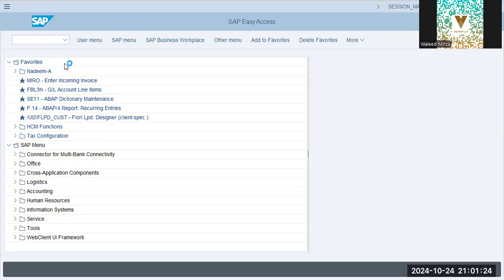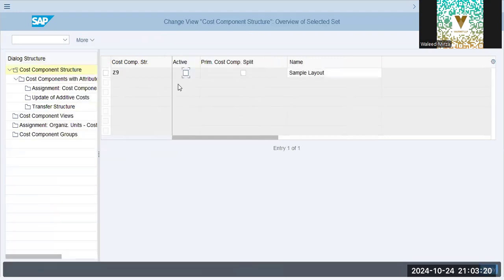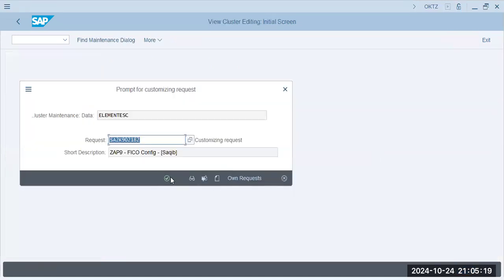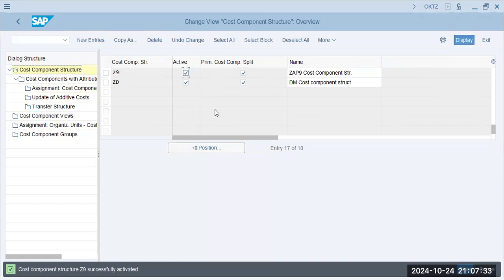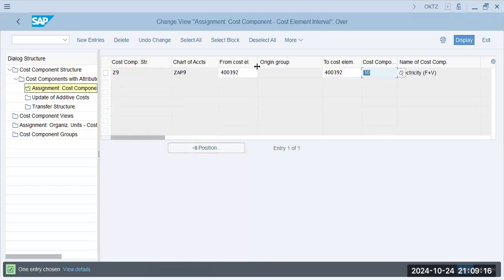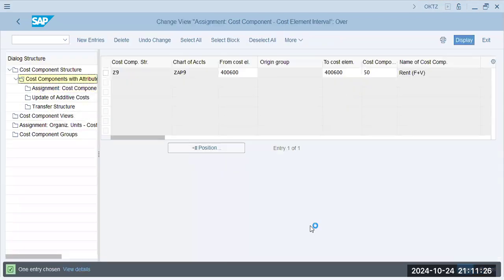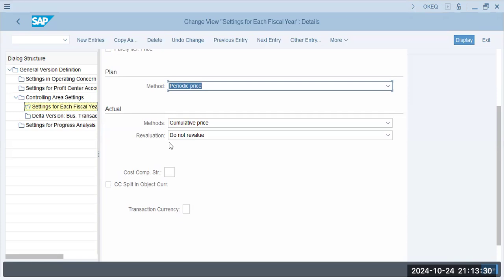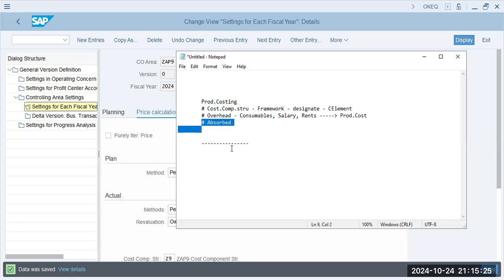SAP CO Indirect Activity Allocation Cycle & Cost Component Structure Configuration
This comprehensive VAUSNET tutorial walks you through the configuration of indirect activity allocation cycles, segments, and cost component structures in SAP CO. We explore essential methods and steps for configuring activity allocation and cost structure in SAP Controlling. Perfect for SAP CO professionals and learners seeking to enhance their skills in cost allocation and management accounting.

VAUSNET is an ERP, digital marketing, and lead generation company that has been successfully operating for the past 3 years, specializing in SAP, SEO, SMM, LeadGeneration, Training, SalesEnablement, and Freelancing.